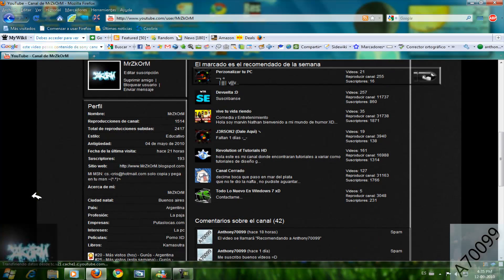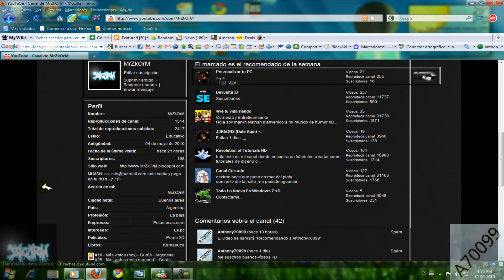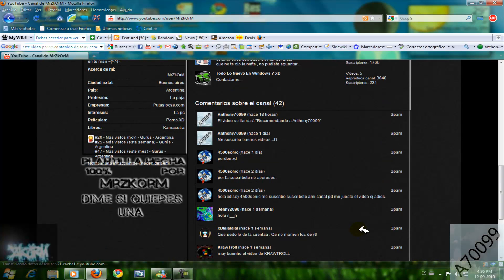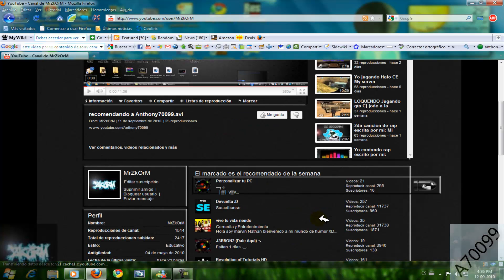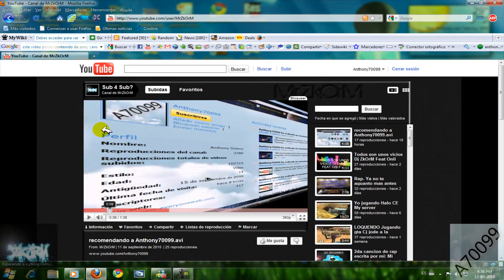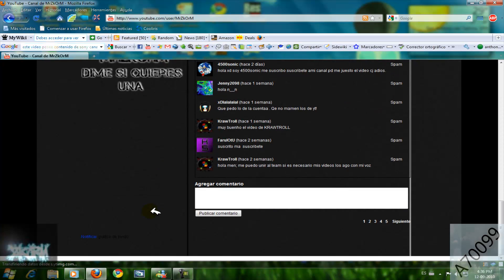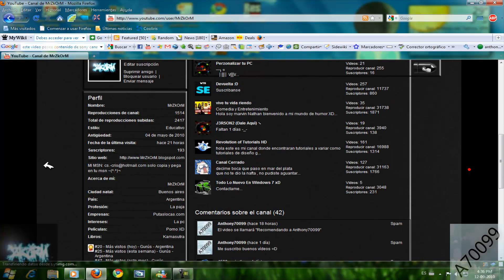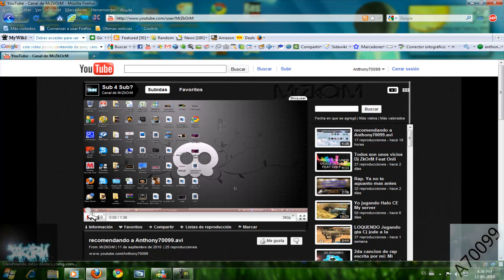Recomendación a MrZkOrM